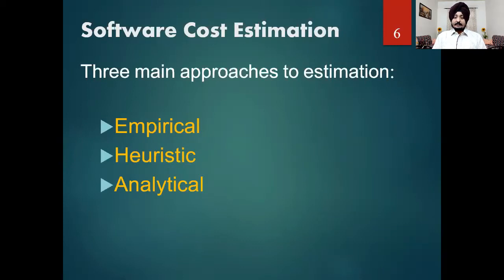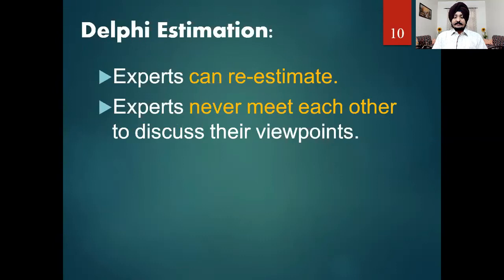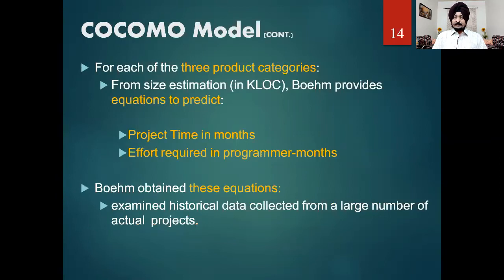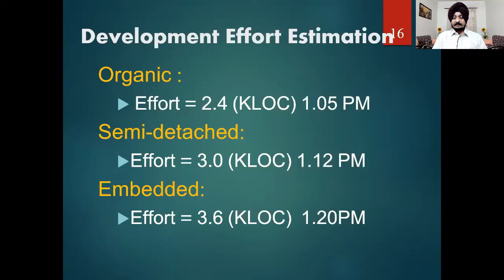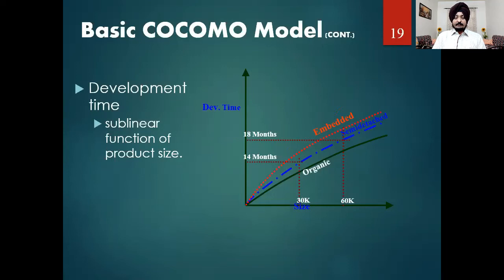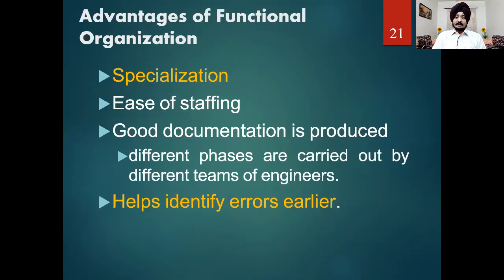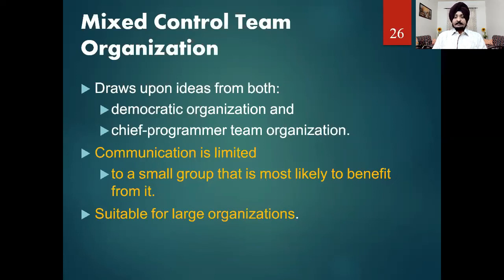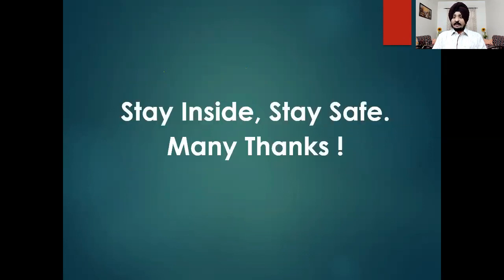Software Project Management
Lecture Series - Software Engineering
This is another video lecture on Software Engineering - Lecture Series on Software Project Management (SPM).
Software Project Management refers to the branch of project management caters to the planning,  managing, scheduling, resource allocation, execution, tracking and finally delivery of software projects to the clients. SPM in software engineering is different from conventional project management by the fact that software projects have a unique lifecycle development process which requires multiple rounds of testing, updating, and customer feedback.
To Learn more about SPM, Kindly watch this video further !

Learn to Exceed
                  where